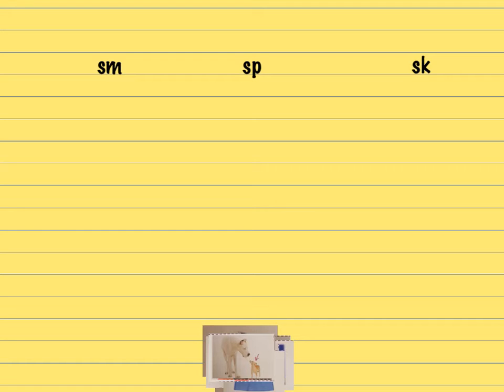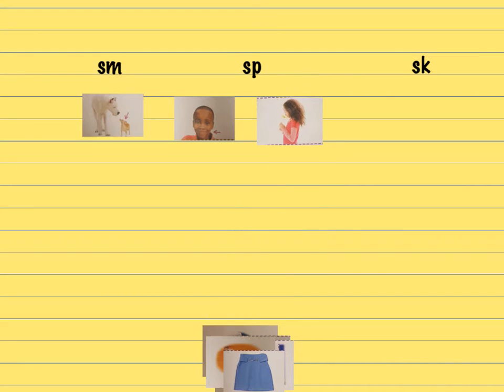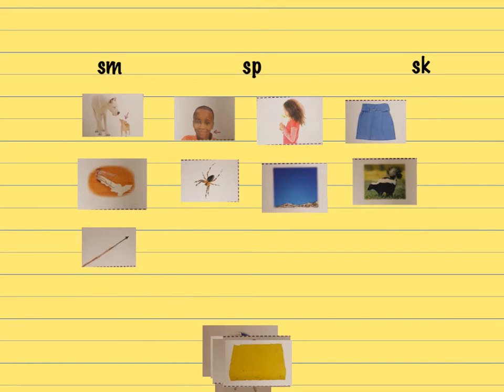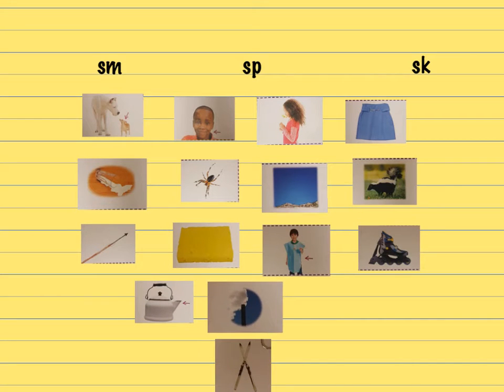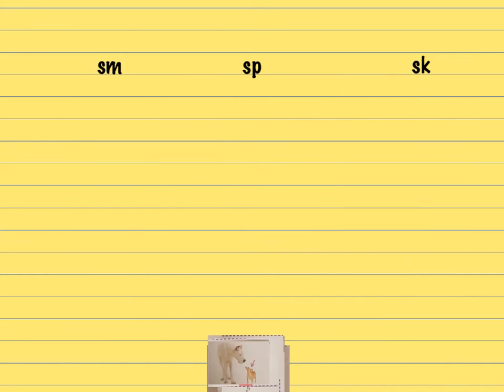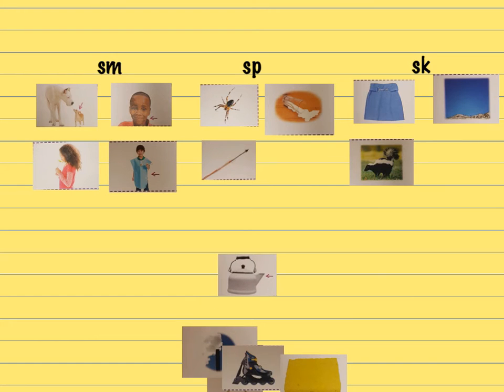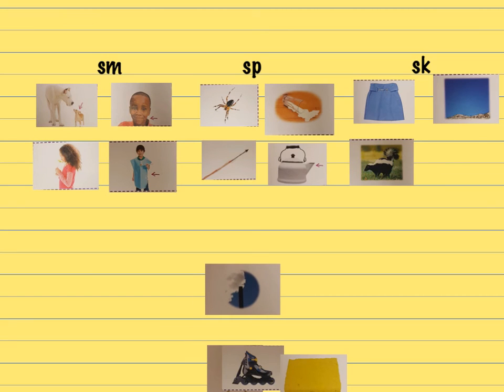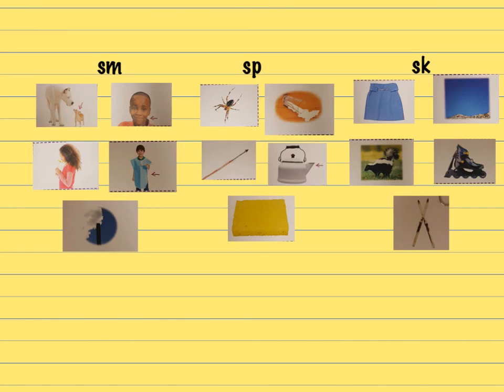Letter Name Sort 19